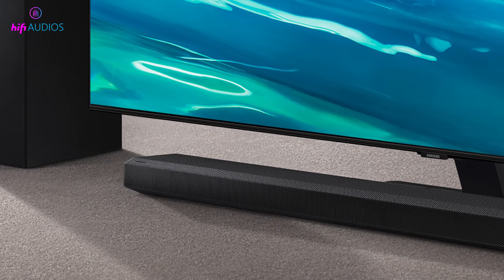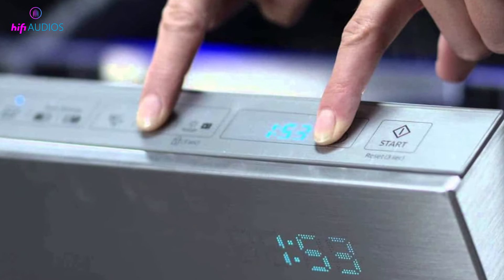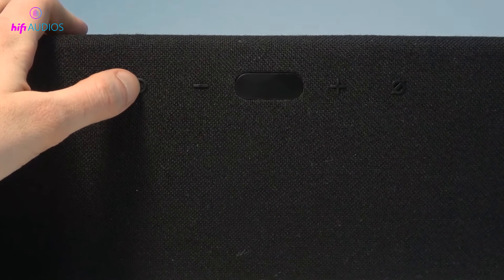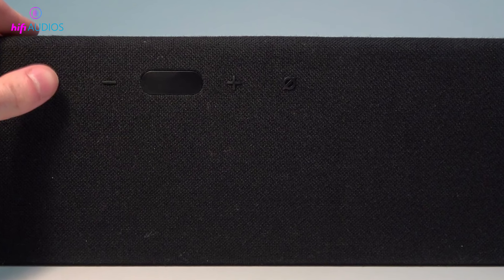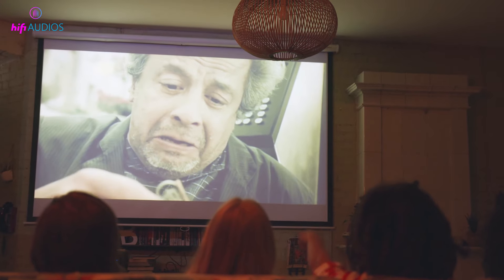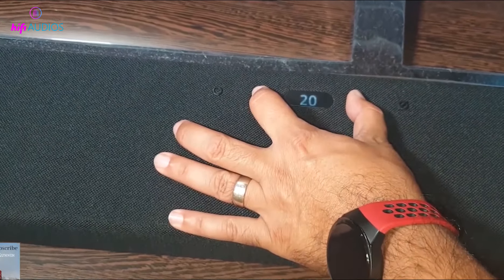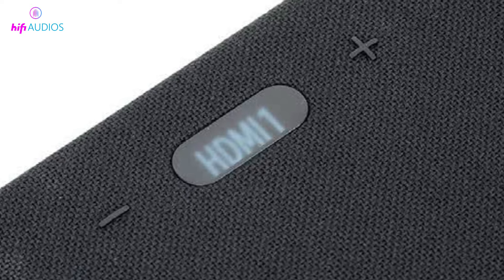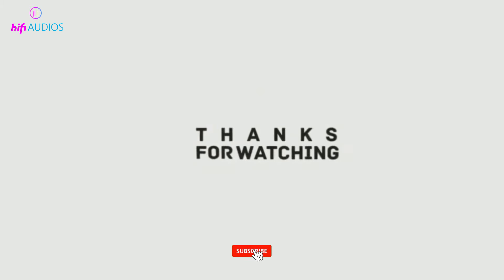How to Reset Samsung Soundbar: A Step-by-Step Guide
Looking for more insights on resetting your Samsung Soundbar? We have you covered! Along with our video, we've written an in-depth guide on this topic, providing all the details and tips you need for a successful reset. Enhance your soundbar experience by checking out our comprehensive guide

Learn how to reset your Samsung soundbar with this easy-to-follow guide. Whether you're experiencing sound or connectivity issues, a factory reset can help fix common problems.
 If you're having trouble with your Samsung soundbar, a reset might be just what you need. Join us as we demonstrate the quick and easy way to reset your device and get it working like new again.

👇 My video resolved your problem? Consider buying me a coffee to keep Hifi Audios going. Your support means a lot!